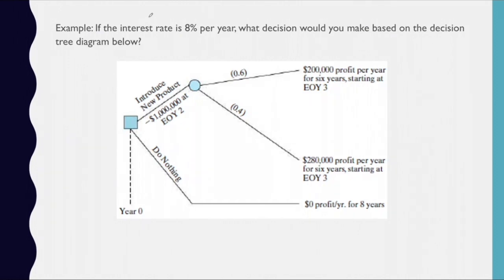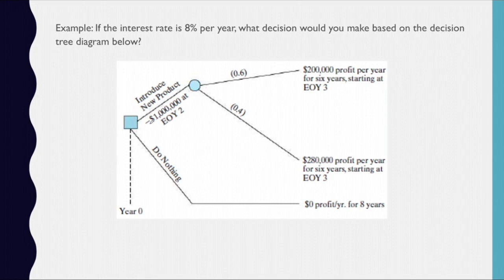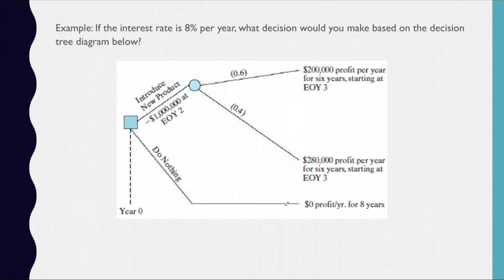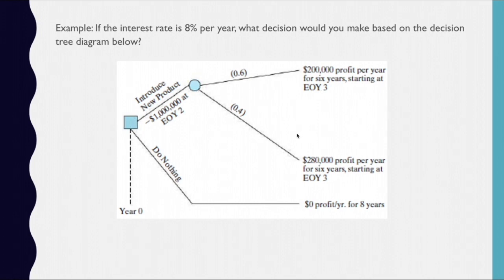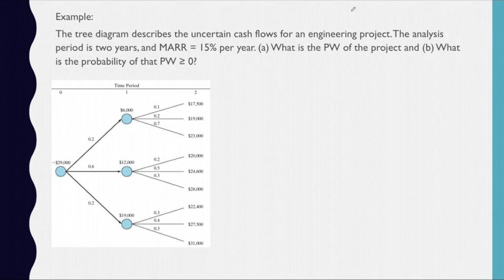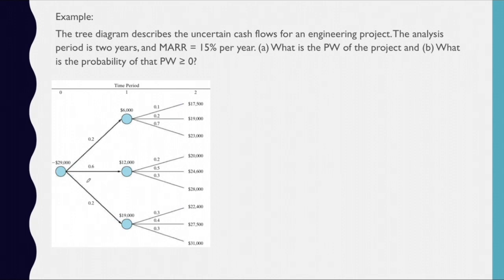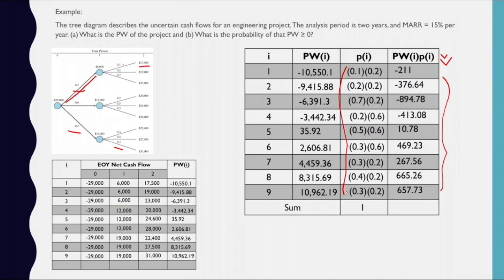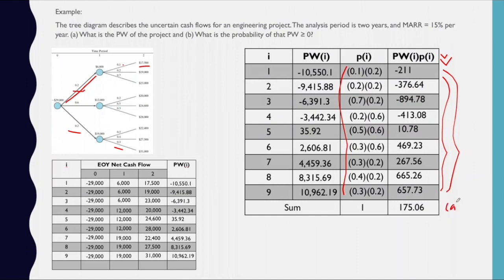Engineering Economy 38 Economic Decision Trees Examples